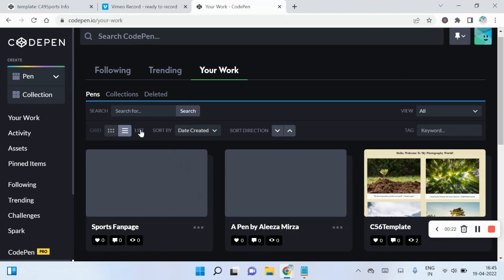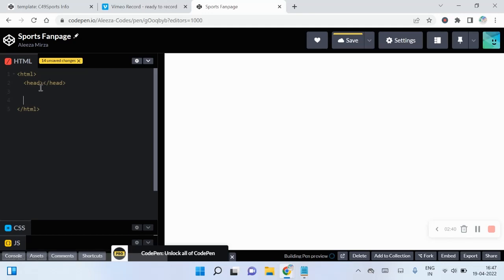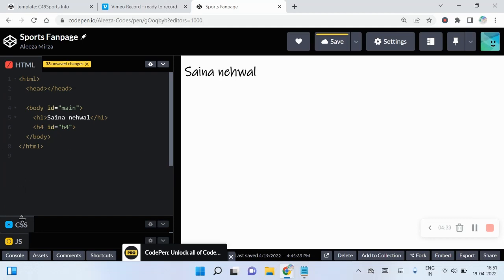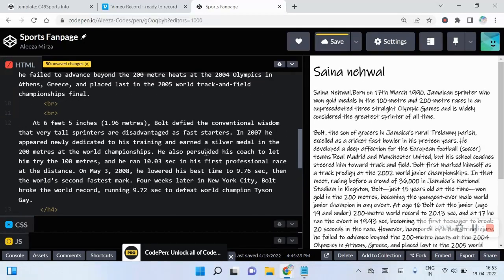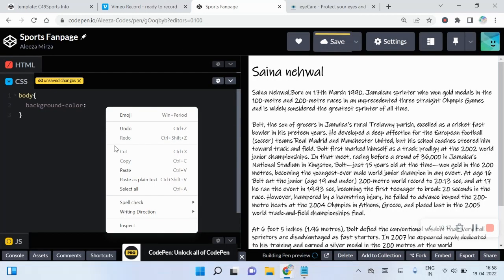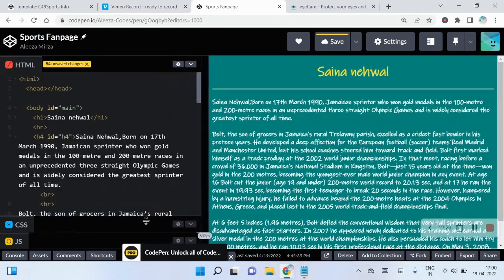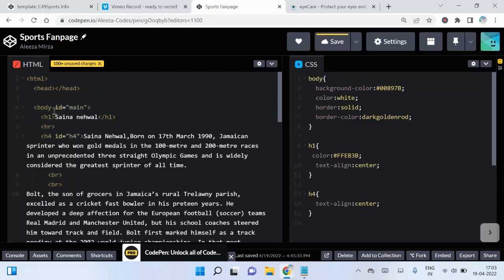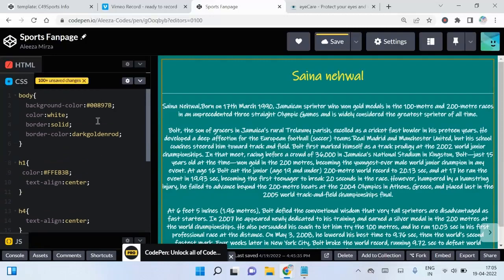Sports Fanpage Project48 | Episode 26 | Aleeza Codes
👉 Aleeza Codes
👉 3A's Show

📍Please do like
📍 share with 10 people / 5 groups
📣 Random 5 names will be announced

Repetitive Comments are allowed

Send me a screenshot after you send it with 10 people/5 groups and I will share it on my story / Status

🌀 "Hurry up"

BYE!👋